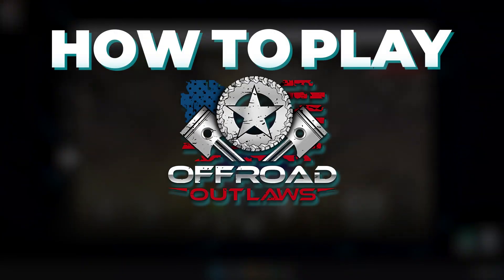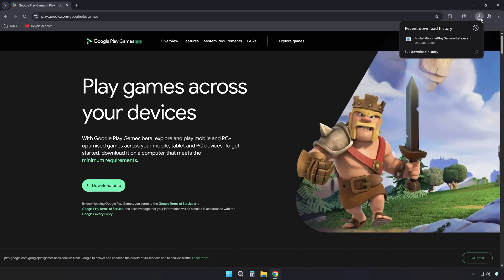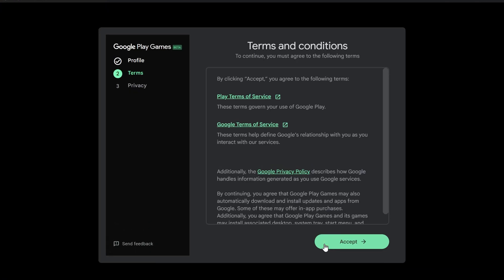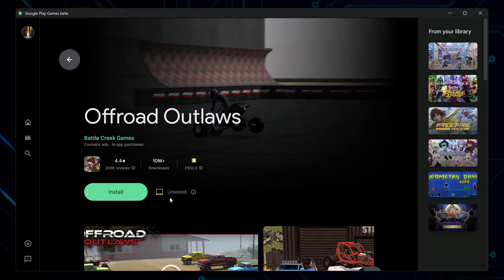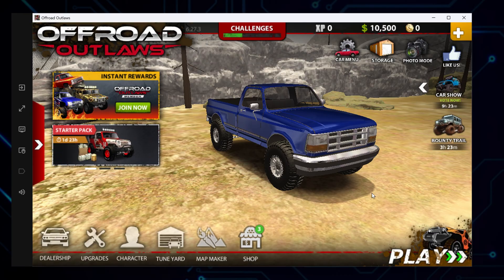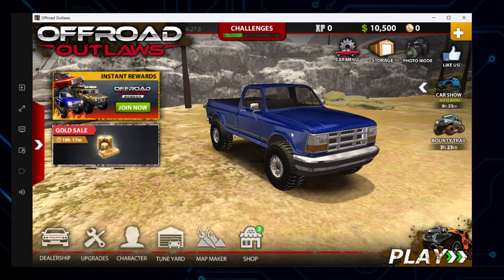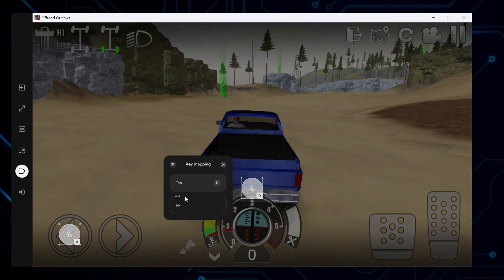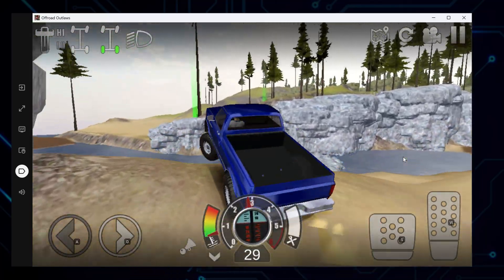How to Play Offroad Outlaws on PC – Works Without an Emulator!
🚙 Here’s how to play Offroad Outlaws on PC – no emulator, full control, 100% free.
In this step-by-step tutorial, I’ll walk you through how to play Offroad Outlaws on your Windows PC using Google Play Games for desktop—no Bluestacks or third-party emulators needed. You’ll also learn how to map custom keyboard controls so you can ditch the awkward on-screen taps and enjoy smooth off-road driving with full screen support.

✅ Use Google Play Games for Windows to install Offroad Outlaws
✅ Skip emulators—run Android games natively on PC
✅ Understand the "Untested" label and why the game still runs fine
✅ Toggle fullscreen mode for better immersion (F11 shortcut)
✅ Change screen resolution and optimize FPS for smoother performance
✅ Resize pointer for better control feel
✅ Assign WASD keyboard inputs for steering, throttle, and braking
✅ Get console-style driving without needing a gamepad

🎥 Sections:
0:00 Intro
0:10 Install Google Play Games on Windows
0:42 Set Up Your Google Account and Profile
1:07 Search and Install Offroad Outlaws
1:39 Adjust Visual Settings for Performance
2:04 Set Up Custom Keyboard Controls